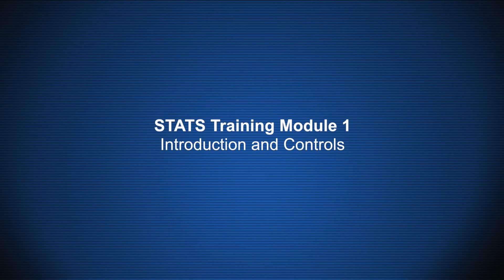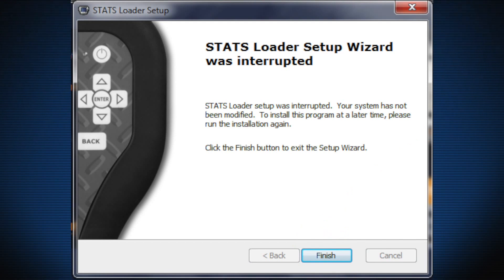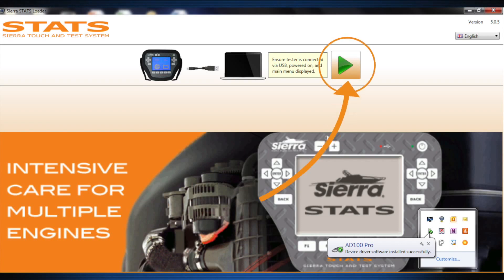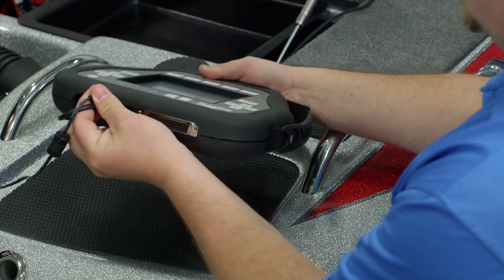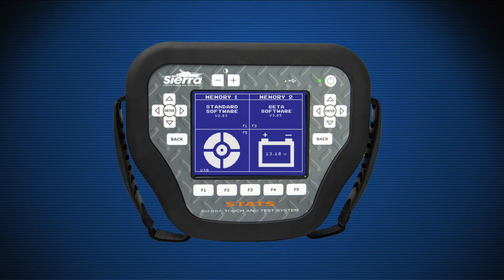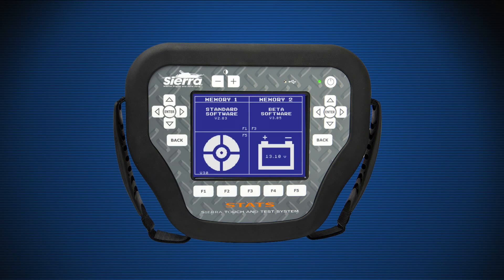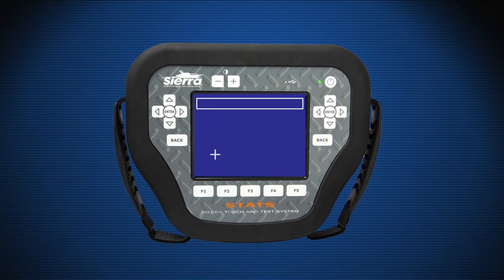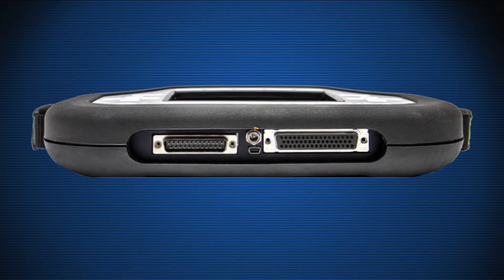Module 1—STATS Training Module 1 Introduction & Controls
An introduction oh how to use the STATS  by Sierra. The best way to run a diagnostics check for your engine.